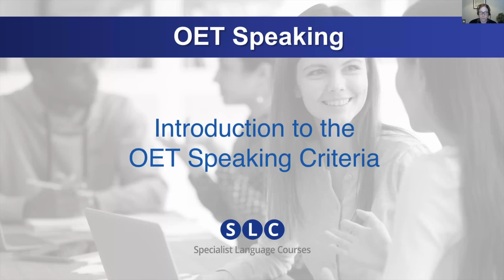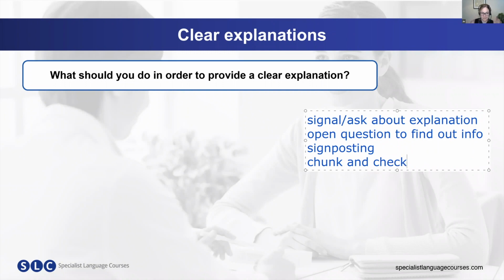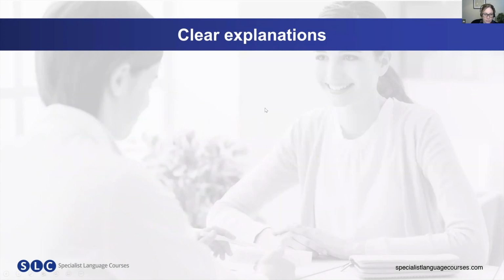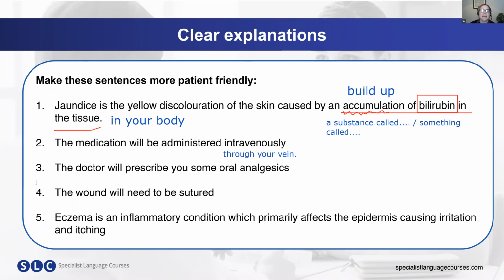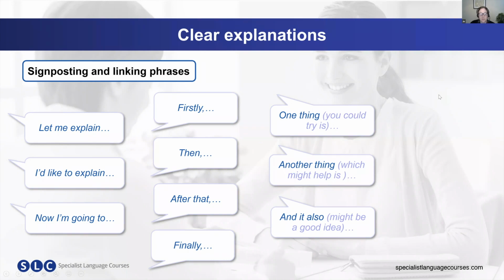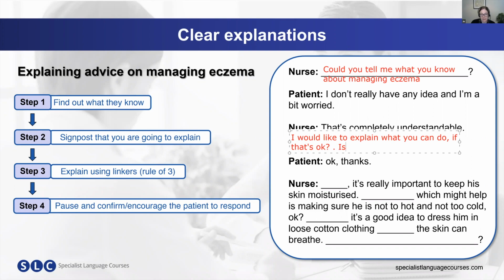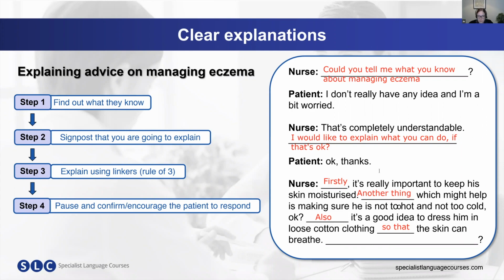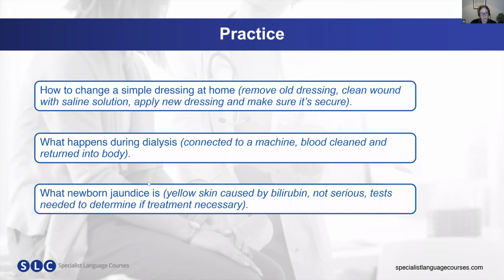OET Speaking Criteria LIVE LESSON | Special Guest: OETHero Femi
Need help with the OET speaking? Check out this video where Jo reviews the speaking criteria with our OET Hero, Femi. Join them as they take a closer look at giving clear explanations.

0:00 - 0:40 - Hello
0:40 - 1:41 - overview
1:41 - 2:42 - Femi’s difficulties
2:42 - 6:04 - Assessment Criteria
6:04 - 10:34 - Giving a clear explanation
10:34 - 17:22 - Activity 1
17:22 - 18:53 - Signposting and linking
18:53 - 19:47 - Explaining a procedure or medical condition
19:47 - 29:25 - Activity 2
29:25 - 30:26 - Homework
30:26 - 31:13 - Goodbye